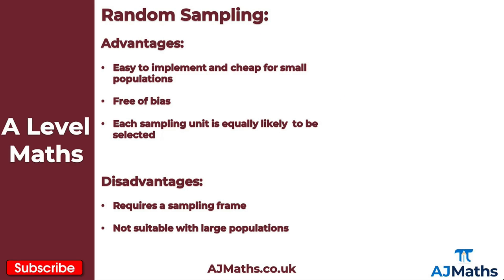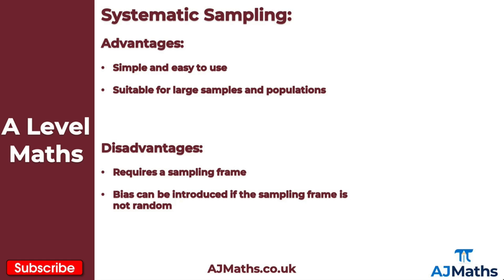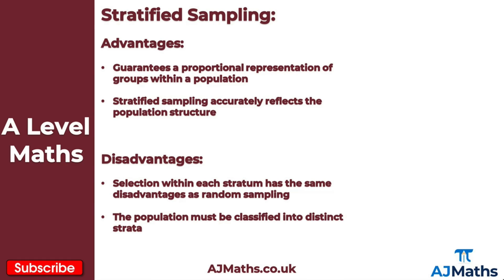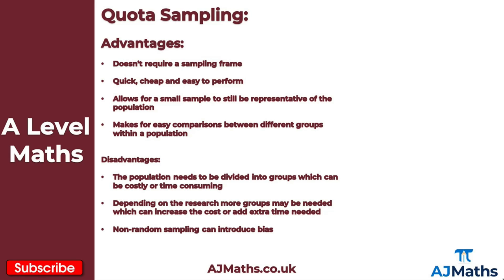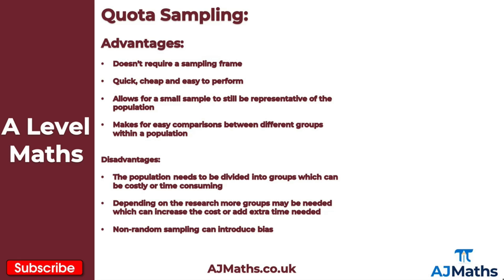A Level Maths | Stats - Year 1 | Introduction to Sampling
In this video we take a look at an introduction to sampling, looking at the advantages and disadvantages of a census and samples as well for sampling methods such as Random Sampling, Systematic Sampling, Stratified Sampling and Opportunity Sampling.

In the next video we are going to take at Exam Revision for Sampling/Data Collection.

Please do leave any feedback or questions you may have on this topic. If you'd like to cover more revision on Constant Acceleration or A Level Maths be sure to check out AJMaths.co.uk for more revision videos, worksheets and mock exam papers.